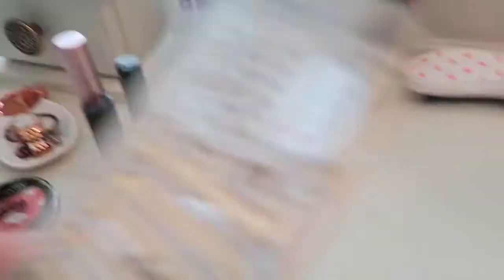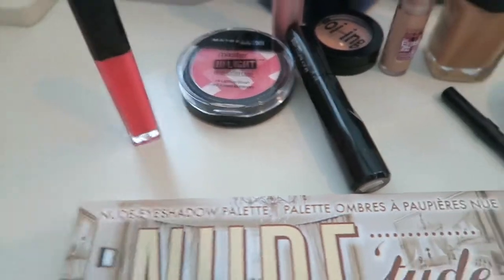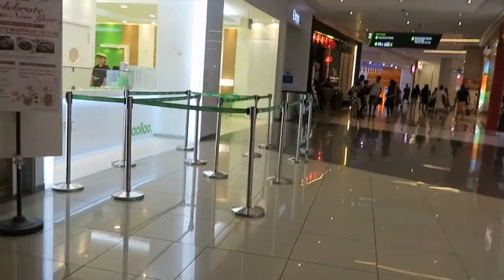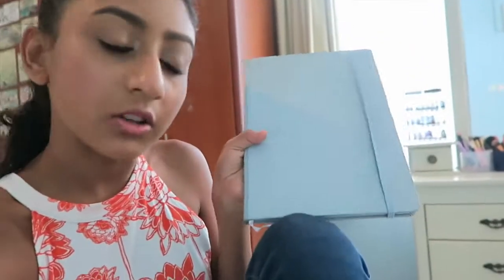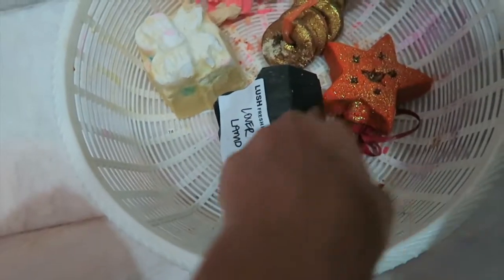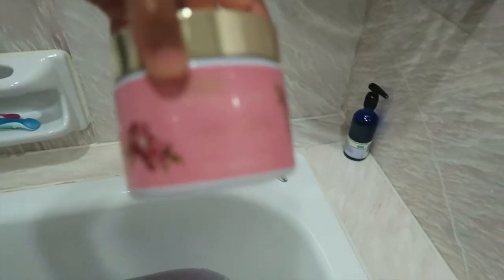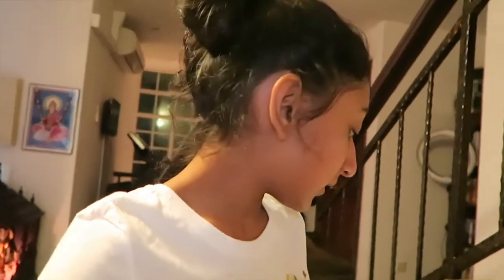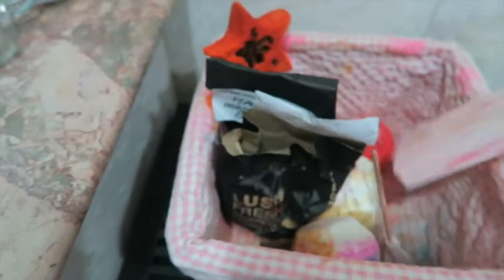Brush Cleaning, Lush Talk and Movie Night!